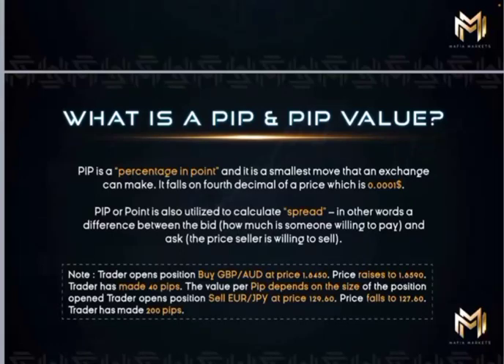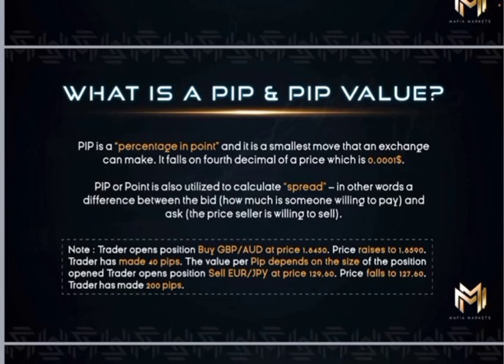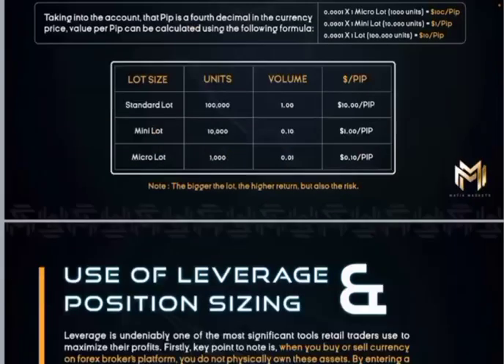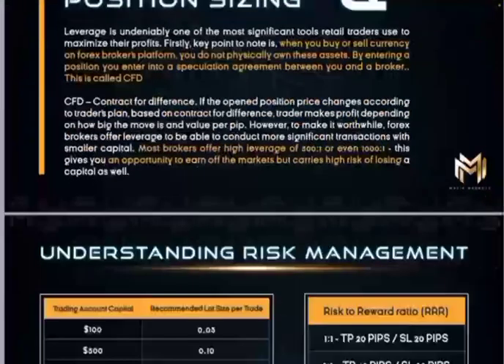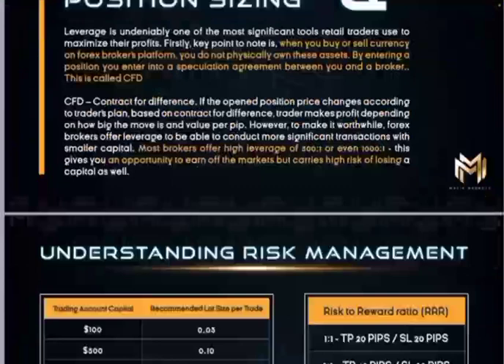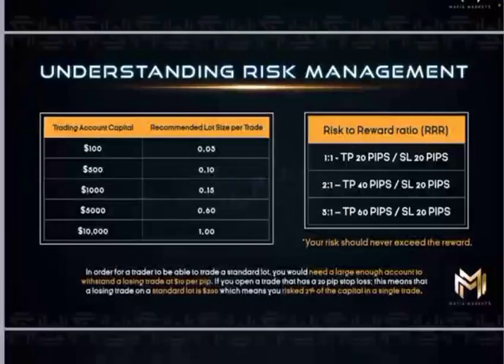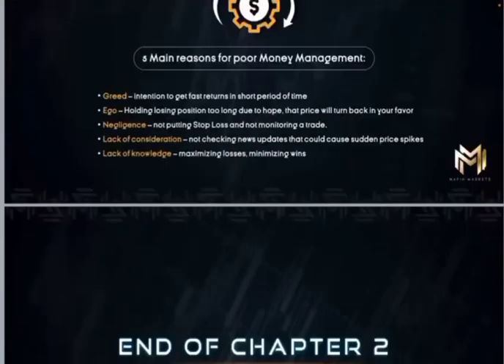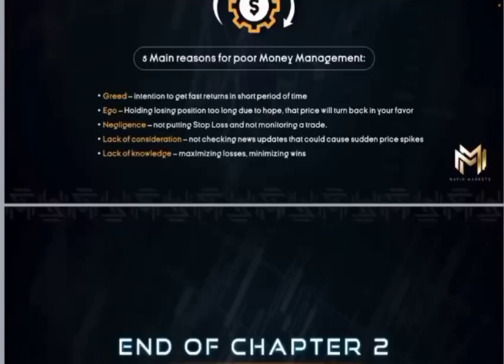A pip and pip value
What a pip is and pip value thoroughly explained here